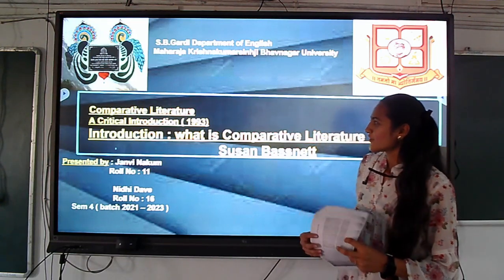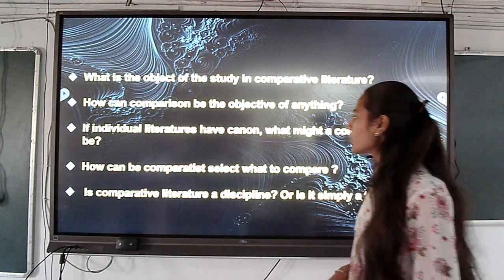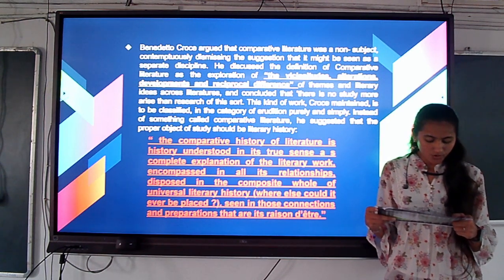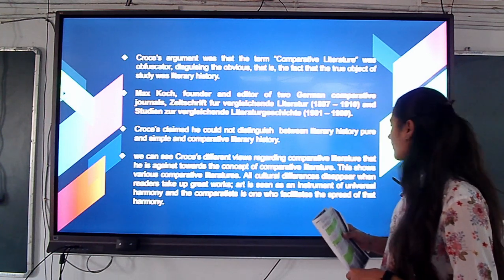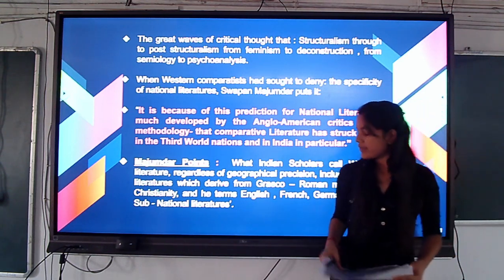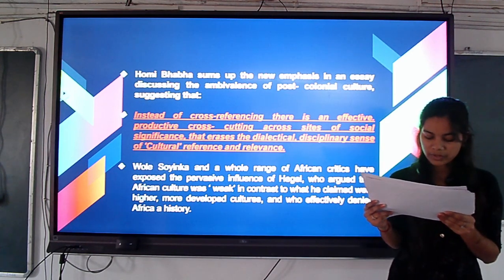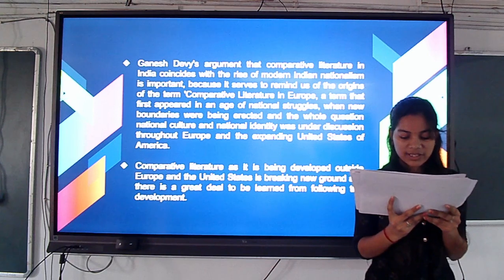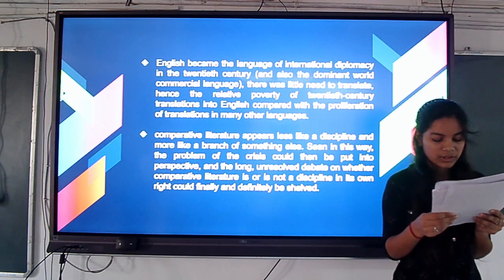What is Comparative Literature Today? | Susan Bassnett | Presented by Janvi and Nidhi